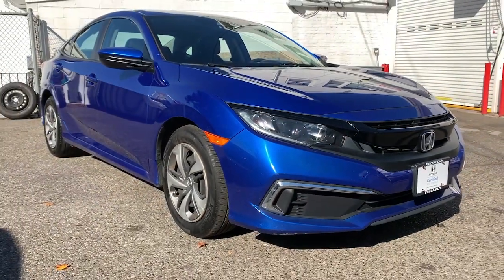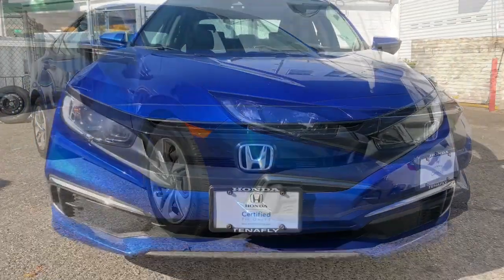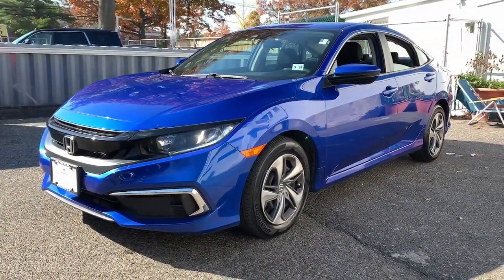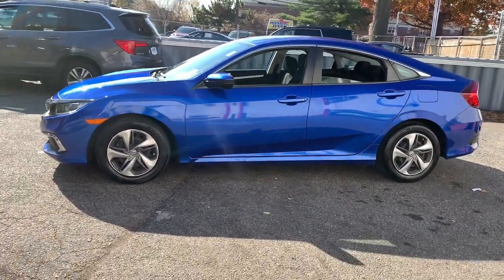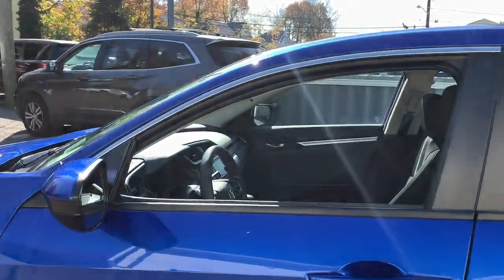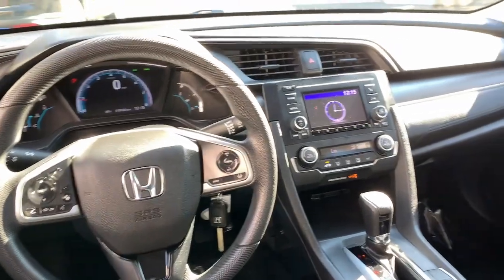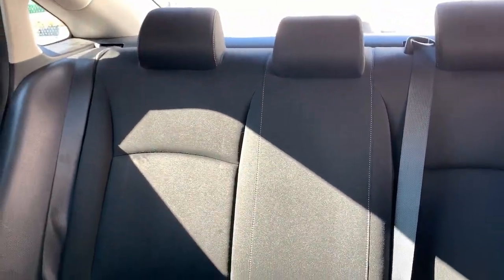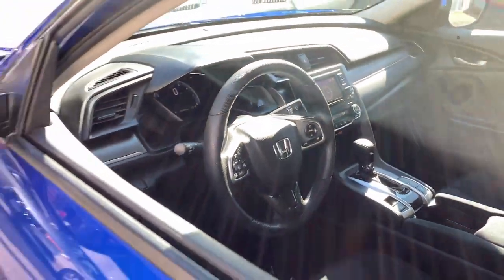2019 Honda Civic Tenafly Manhattan,The Bronx, Jersey City, Paramus U16295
{EXT_COLOR] Used 2019 Honda Civic LX available in Tenafly, New Jersey,   at Honda of Tenafly. Servicing the Tenafly, Manhattan, Bronx, Jersey City & Paramus, NJ area.

#{MAKE}
#{MODEL}
2019 Honda Civic LX - Stock#: U16295

Priced below KBB Fair Purchase Price! Odometer is 4129 miles below market average! CARFAX One-Owner. Clean CARFAX. TEST DRIVE AT HOME! WE WILL BRING THE CAR TO YOU! within 5 miles, Black Cloth. Blue FWD 2019 Honda Civic LX 2.0L I4 DOHC 16V i-VTEC Certified. HondaTrue Certified Details:brbr  * 182 Point Inspectionbr  * Vehicles purchased within New Vehicle Limited Warranty period: extends New Vehicle Limited Warranty to 4 years*/48,000 miles*. Honda Care Motor Club Partner for 1 year/12,000 miles. Up to two complimentary oil changes within the first year of ownership. SiriusXM 90-Day Trialbr  * Transferable Warrantybr  * Vehicle Historybr  * Limited Warranty: 12 Month/12,000 Mile (whichever comes first) after new car warranty expires or from certified purchase datebr  * Roadside Assistancebr  * Warranty Deductible: $0br  * Powertrain Limited Warranty: 84 Month/100,000 Mile (whichever comes first) from original in-service datebrbrbrHonda of Tenafly is New Jersey's First Honda dealership established in 1971. Family owned and operated for 48 years, we proudly serve all of New Jersey, New York, Connecticut, Pennsylvania and the entire world. * WE FINANCE * WE SHIP WORLDWIDE * Not all pre-owned vehicles come with 2 keys. Expect pre-owned vehicles to have minor nicks, chips. All prices plus tax, title, lic, and $779 documentary fee. Pre-owned internet prices exclude $995 Pre-delivery Service Inspection Fee.